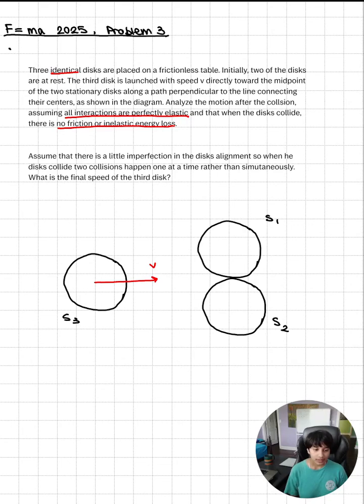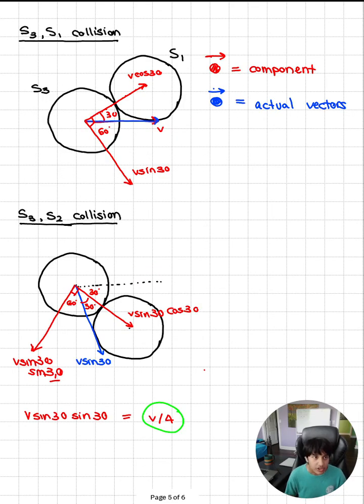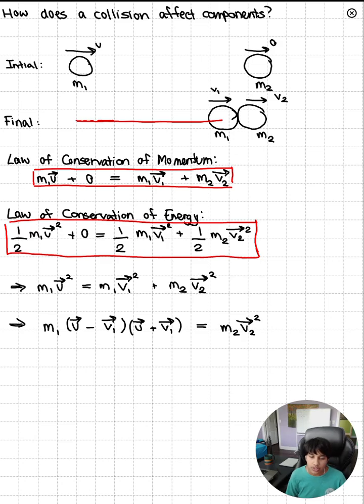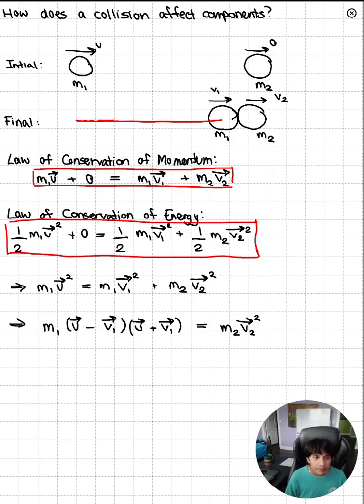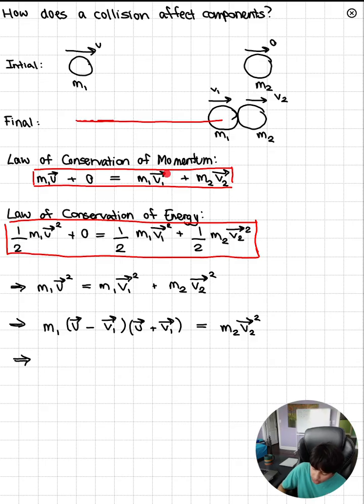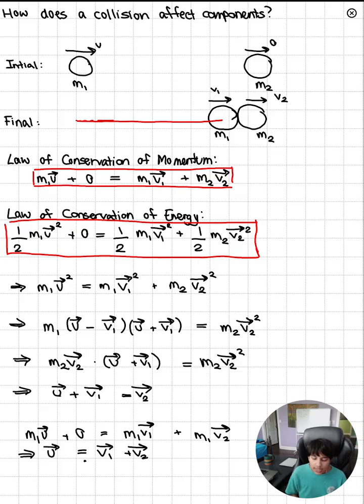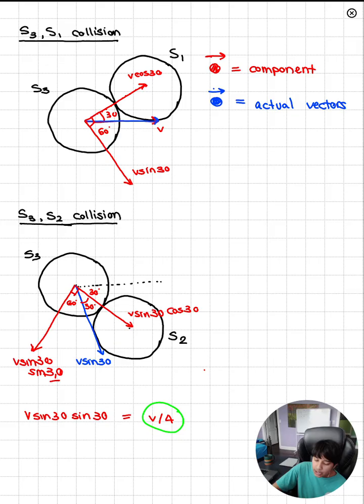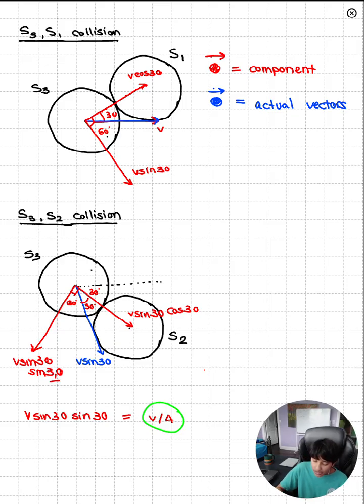2025 F=ma Problem 3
Hello! This is my first video, so it may not be the best :)
I am solving through F=ma problem 3 and reviewing an important concept involving momentum and how velocities' components can be transferred.